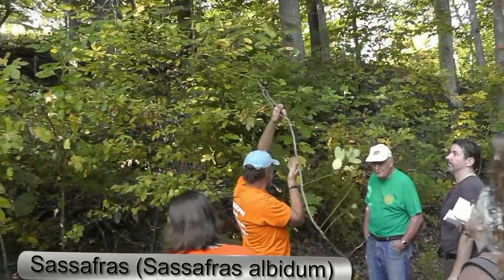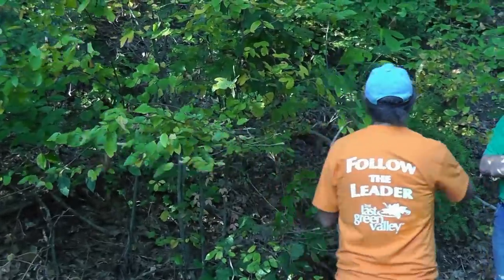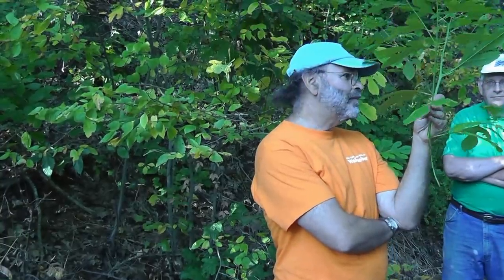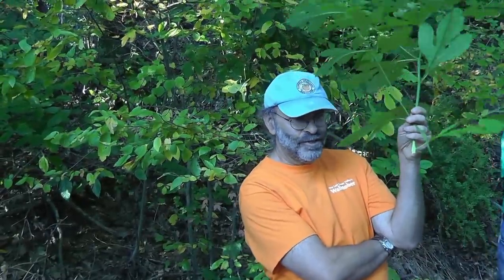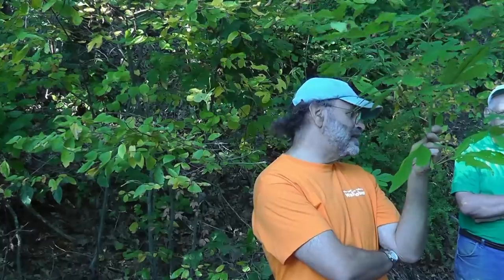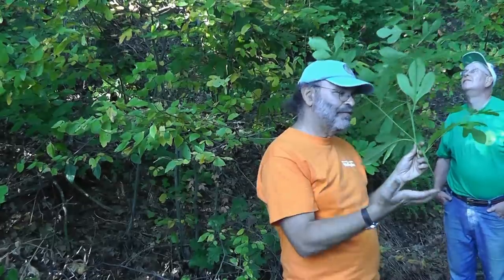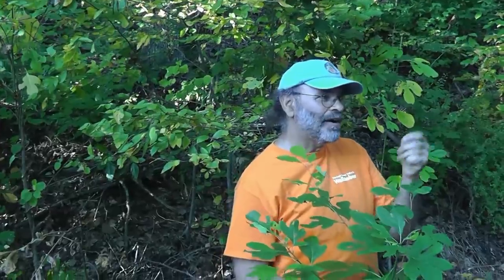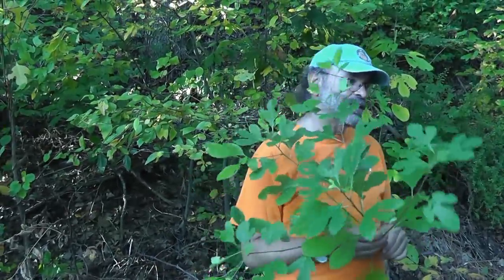Foraging,Sassafras with Russ Cohen.HD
Russ Cohen talking about Sassafras, {Sassafras albidum}